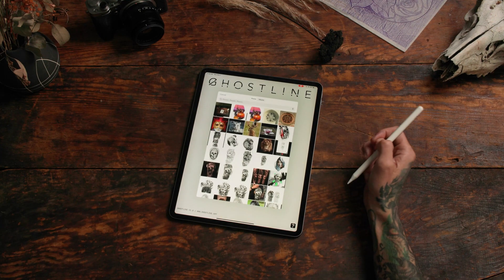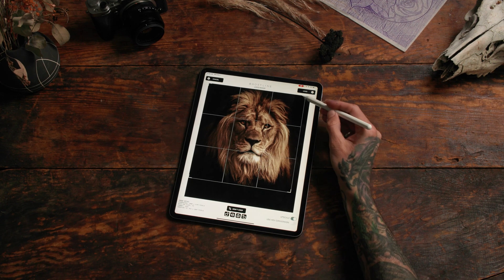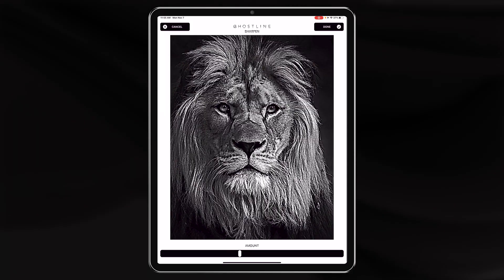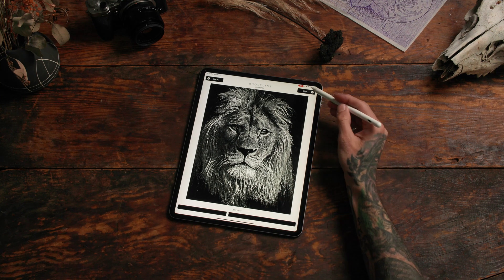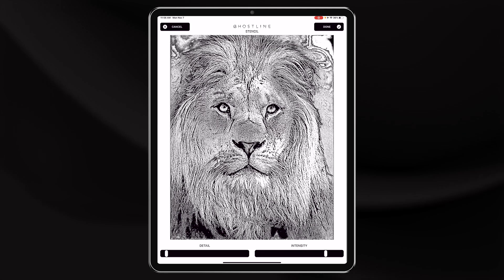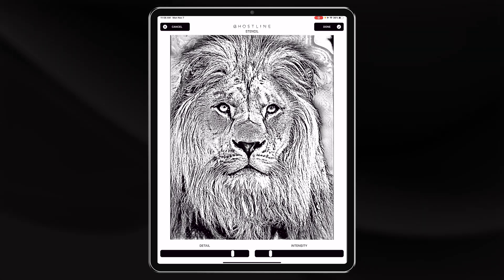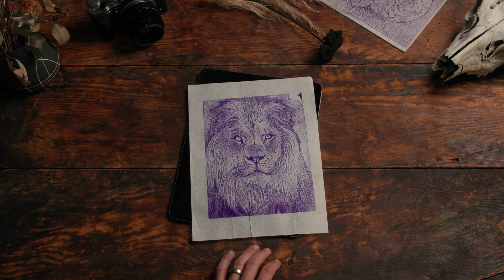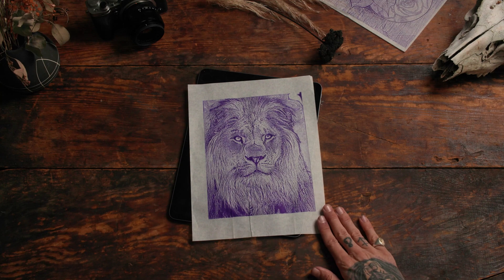GHOSTLINE APP TUTORIAL: THE PROCESS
Generate a stencil of detailed animal like this lion photo.

For more detailed instructions, visit our FAQ page on our website.